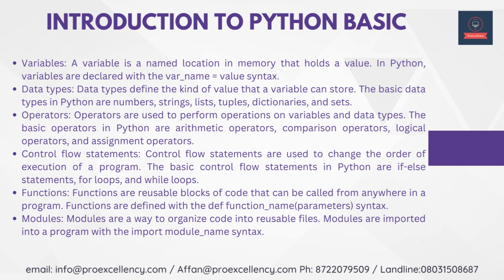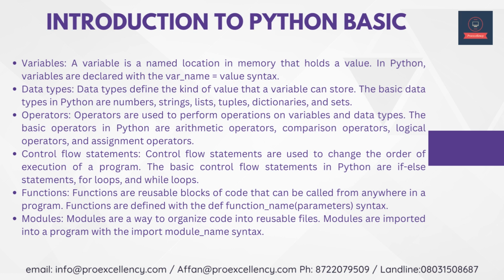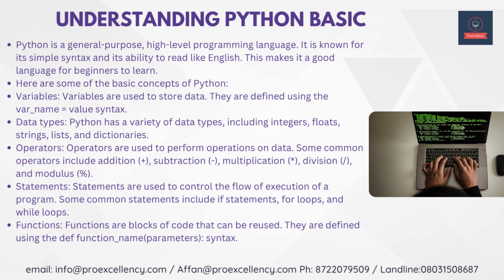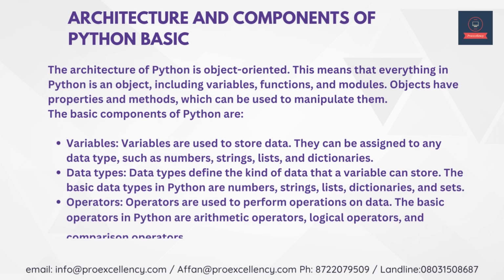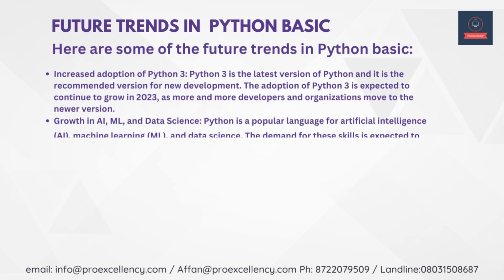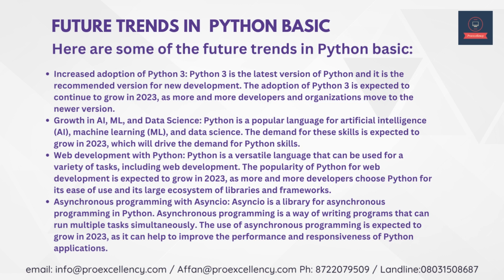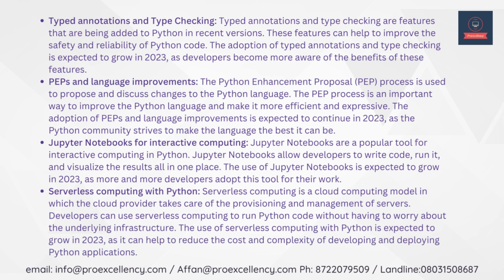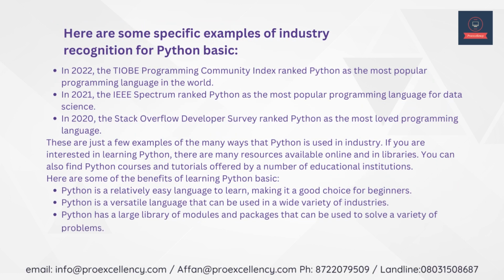Python basic online & classroom Training | Python Online Training by Experts Trainer | Proexcellency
Python Basic Online Training

Learn the basics of Python programming in this online training course. This course is designed for beginners who want to learn the fundamentals of Python.

This course is for beginners who want to learn Python programming. If you are new to programming or if you have never used Python before, this course is for you.

What you will learn:

How to write Python programs
How to use Python data types
How to control the flow of your programs
How to create functions and classes
How to use modules and packages
How to read and write data from files
Skills you will develop:

problemsolving skills
analytical skills
logicalreasoning skills
communication skills

Benefits of taking this course:

Learn from experienced Python instructors
Gain hands-on experience with Python programming
Build your portfolio of Python projects
Prepare for a career in software development, data science, or data analytics

about ProExcellency Solutions training:

ProExcellency Solutions is a leading provider of online training courses.
Our Python Basic Online Training course is accredited by the Python Software Foundation.
We offer flexible learning options that fit your schedule.
Our instructors are experienced Python developers who are passionate about teaching.